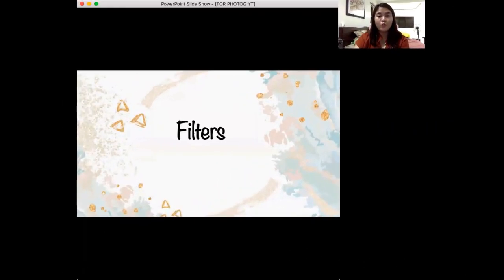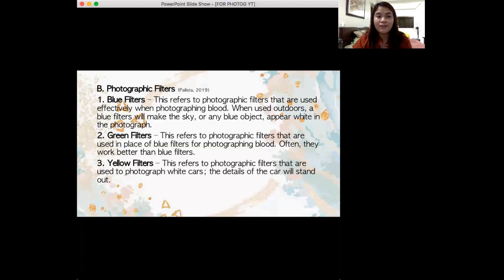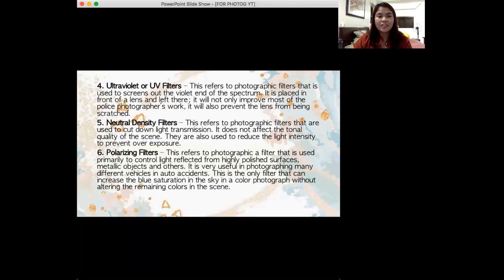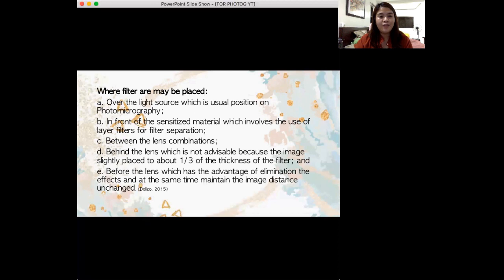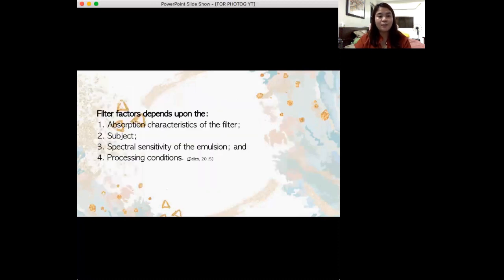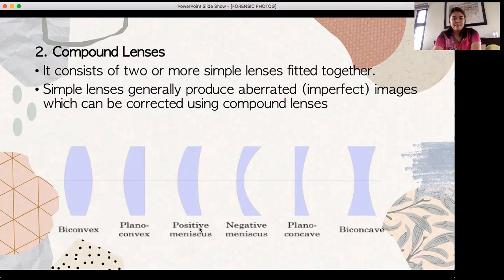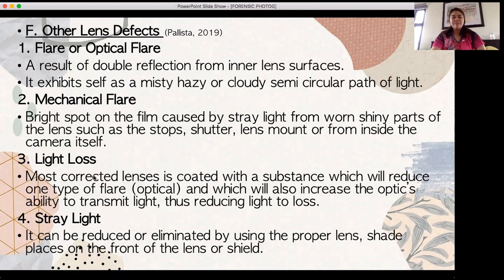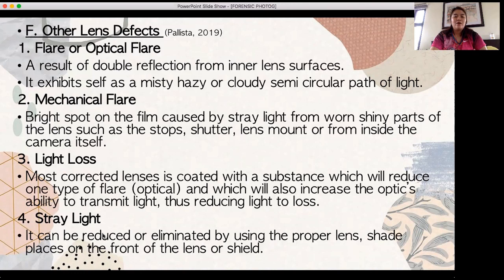FORENSIC PHOTOGRAPHY Part 3 by Ms. Girlie Bautista